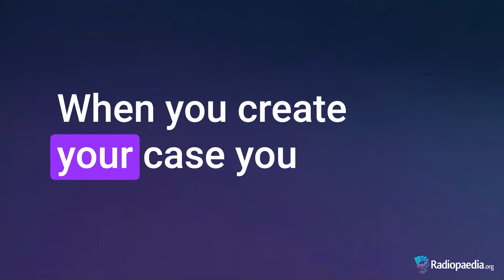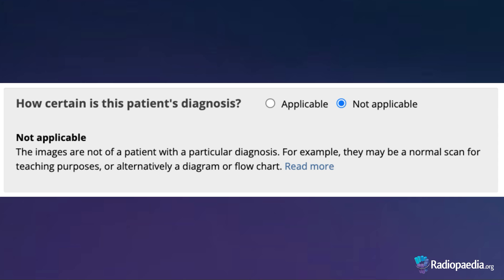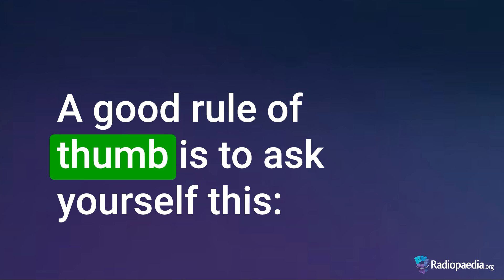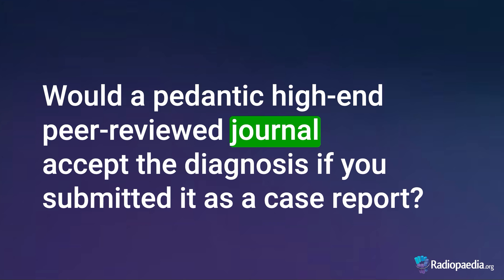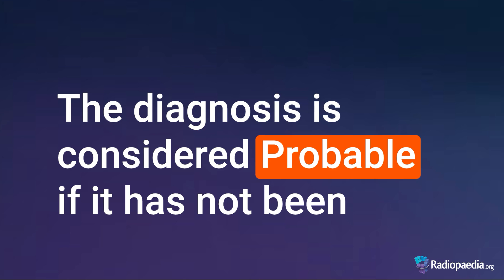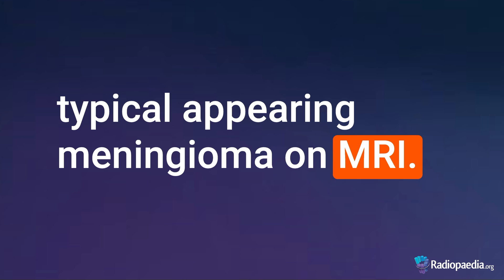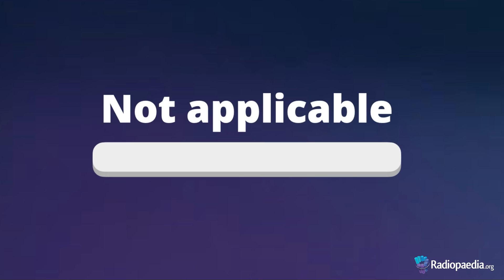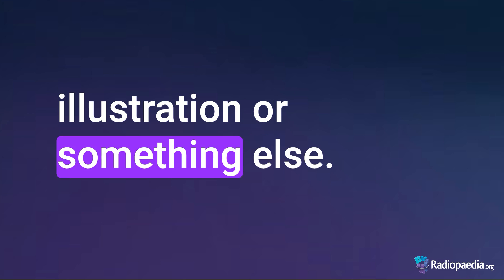Diagnostic certainty on Radiopaedia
Diagnostic certainty is a component of all cases and reflects how well the diagnosis has been established. It ranges from "possible" to "certain" and the certainty of a diagnosis must not be overstated. Doing so only reduces the utility of the Radiopaedia case library and undermines your credibility as a contributor.